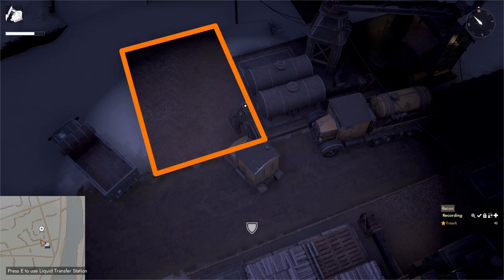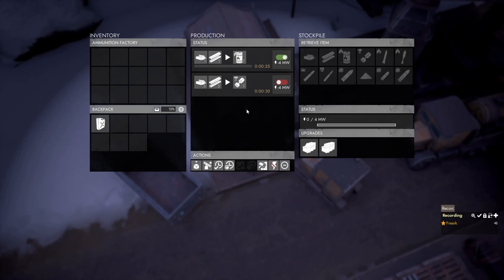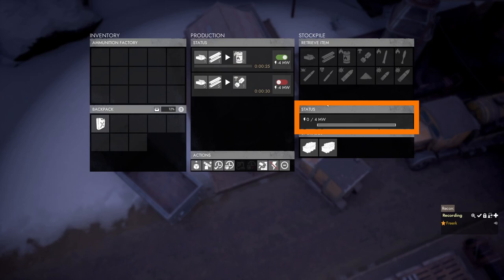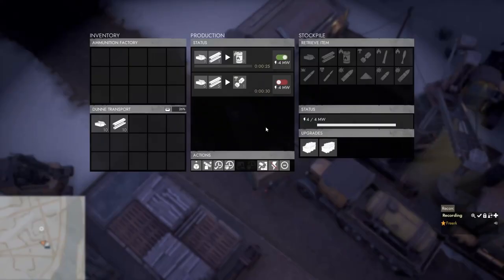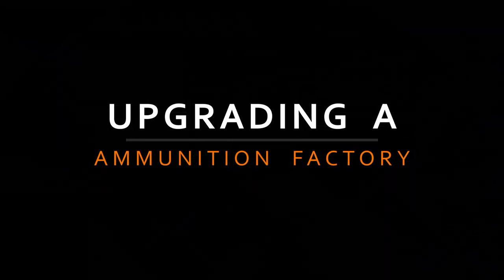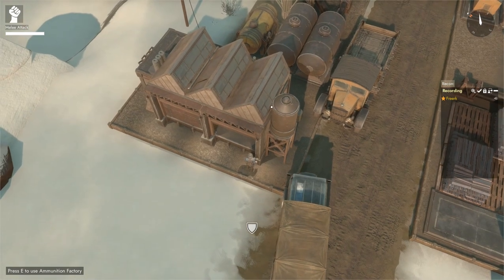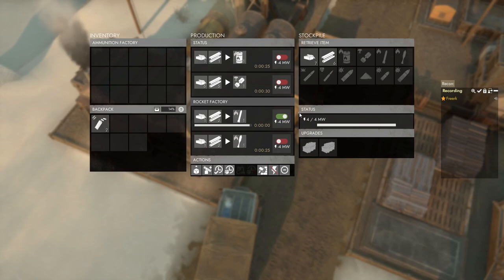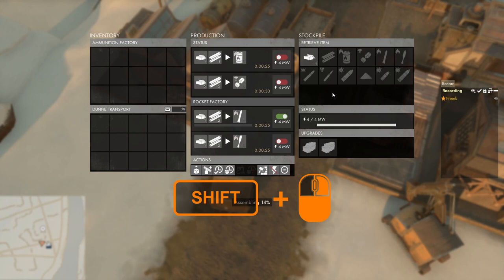Foxhole Facilities - Ammunition Factory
The Ammunition Factory is the facility in Foxhole where you can make rockets for rocket artillery, flamer fuel for flame tanks and shells for battle tanks and the other artillery.

0:00 Building An Ammunition Factory
1:25 Ammuntion Factory Menu
2:55 Producing in a Ammunition Factory
3:51 Upgrading a Ammunition Factory